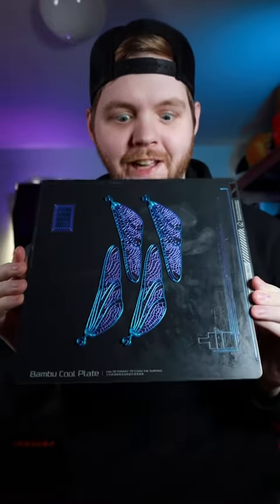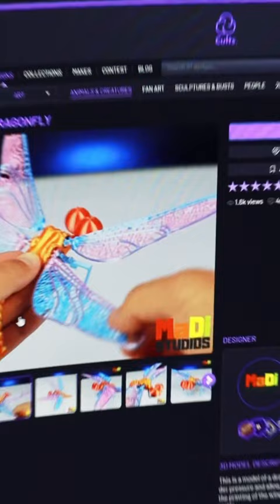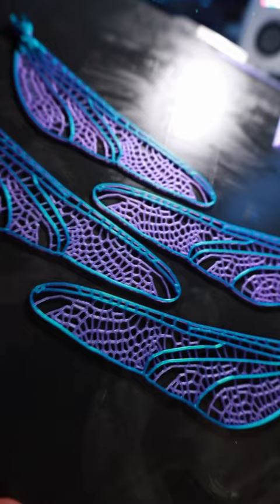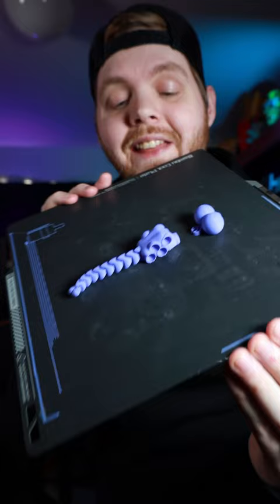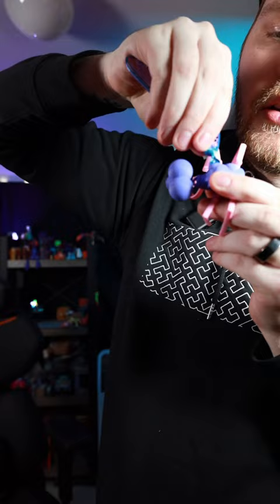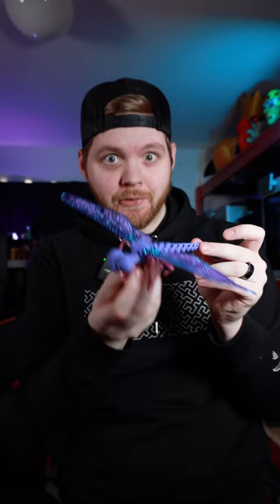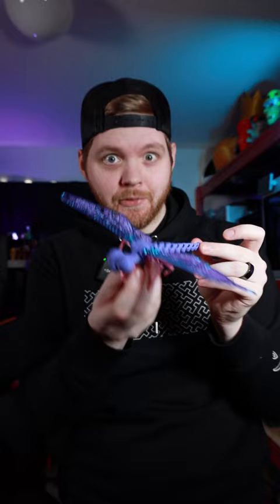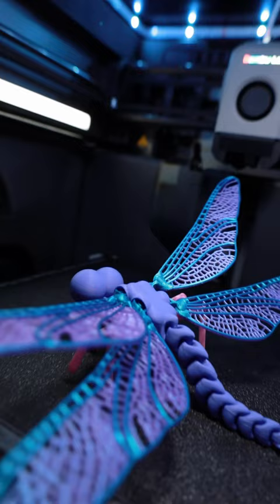Articulating Dragonfly 😱🔥 Model By MADISTUDIOS